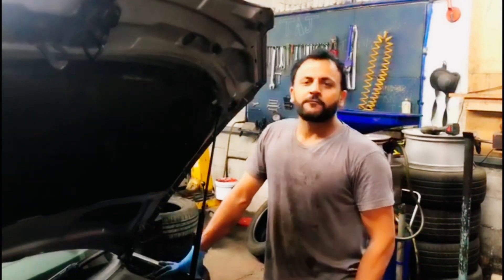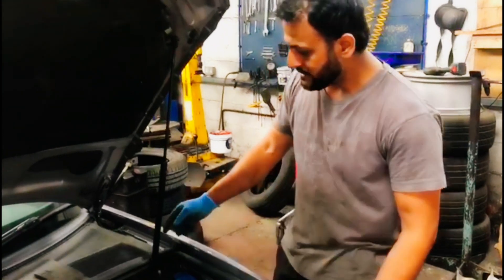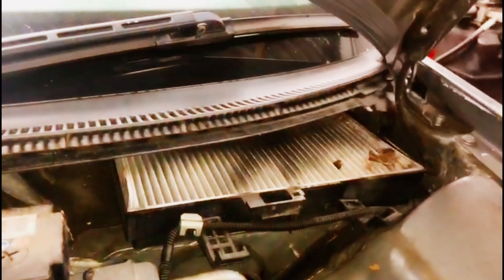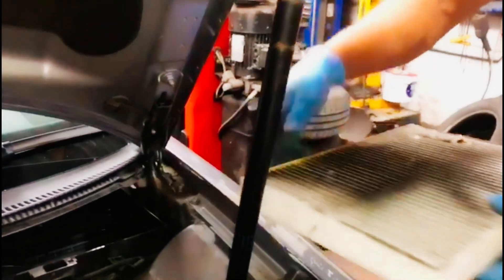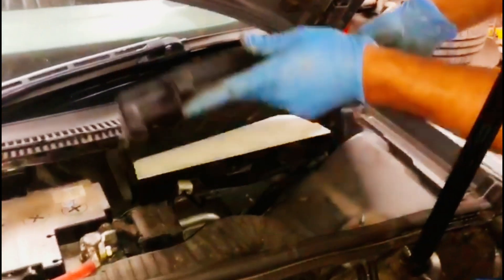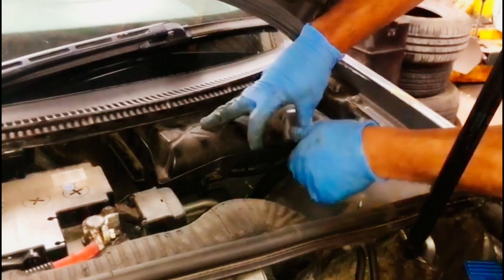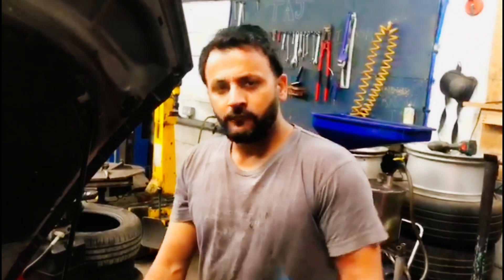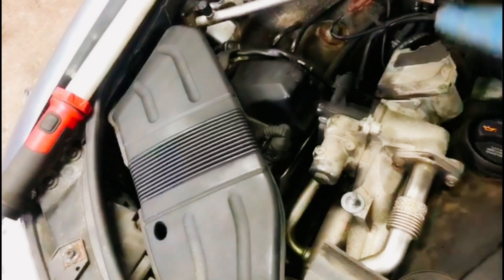Audi A4 Convertible Cabin|Pollen filter location Full HD 1080p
Audi A4 cabriolet 2007 cabin filter location
And how to replace it.